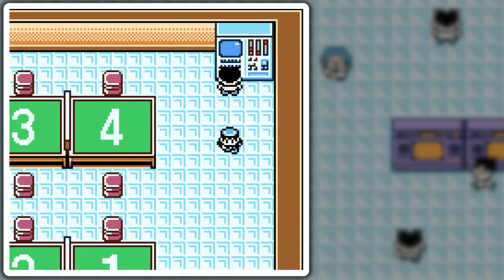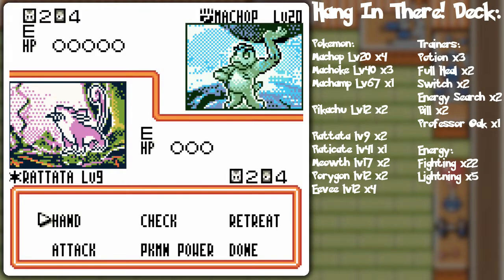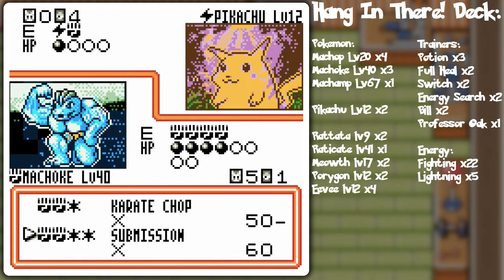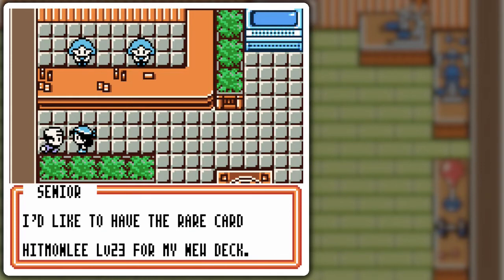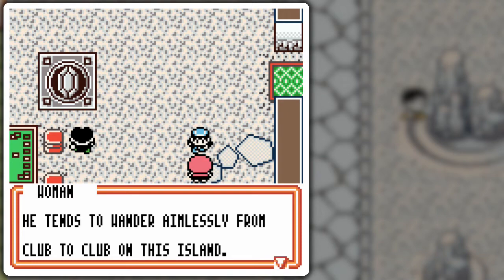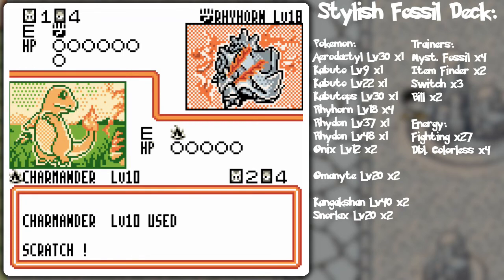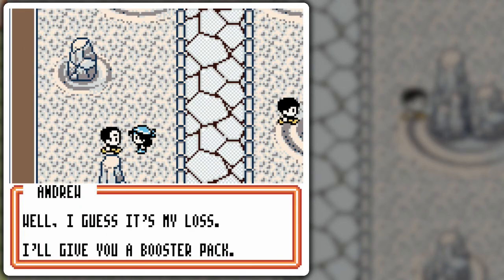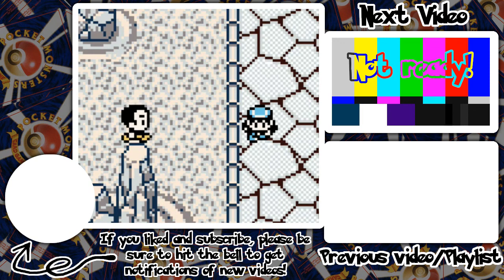Pokemon Card GB 2 Part 3: Failed Takeover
Team Great Rocket has been wrecking the clubs across the land! Except the Rock one (that we know of) somehow! I mean wasn't Gene like... one of the weaker players in the first game? XD Perhaps that means GR No.1 has a weak deck himself. Or maybe Gene's deck has been souped up! :O

While we don't face Gene just yet to find out, we do tackle one of the Rock Club's members! A deck based around the Mysterious Fossil and bring it back in play repeatedly to keep making fossil critters. Or at least try to. :P I don't think it's as refined as the one he had in the first game, but it's hard to make a consistent Fossil deck.

Also' a duel VS fighting club member Michael, but it's hard to explain what his deck strategy is. It seems like a pretty basic deck overall really, lol! Maybe "Hang In There" refers to the healing Trainers and stall-colorless Pokemon?... Not' sure.

There's also some exploring/dialog, but that's always implied for an RPG.